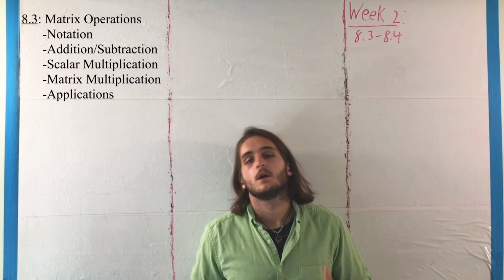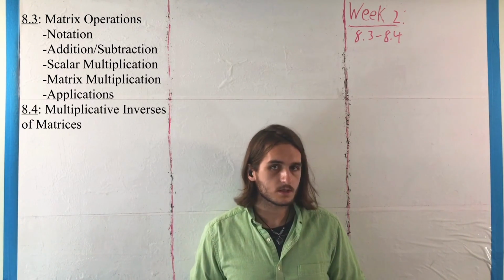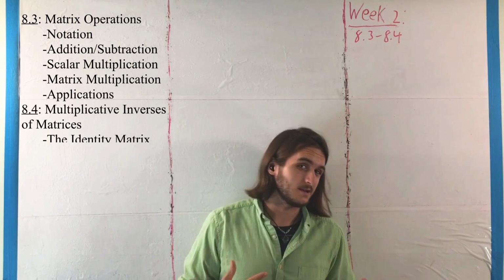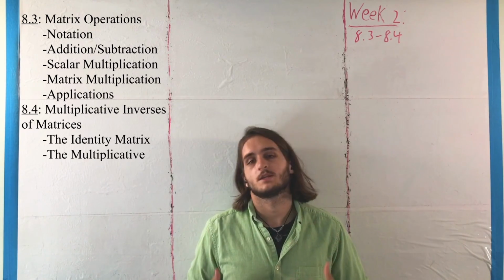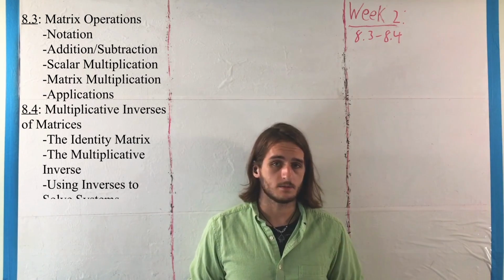8.3 & 8.4 Introduction